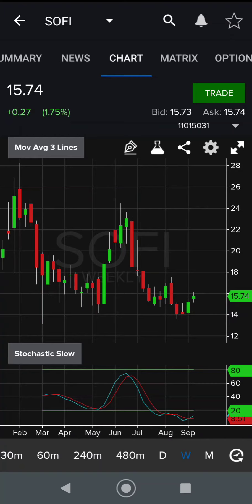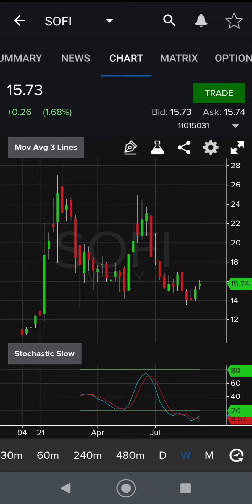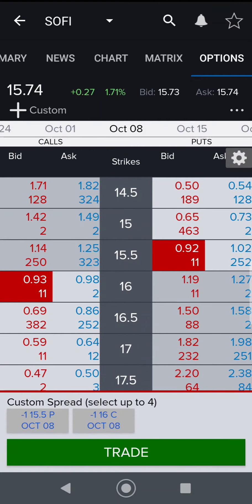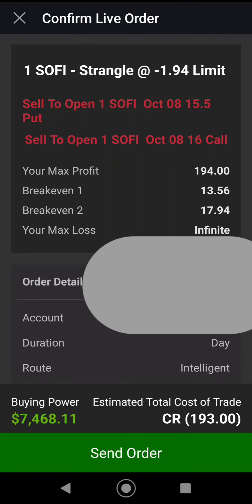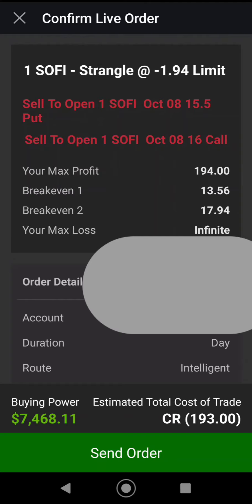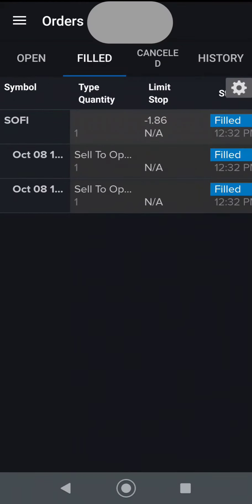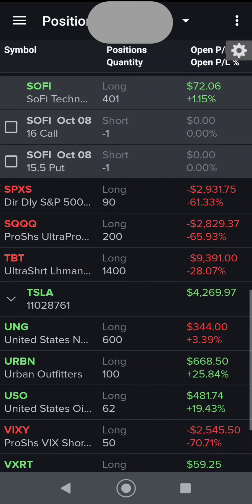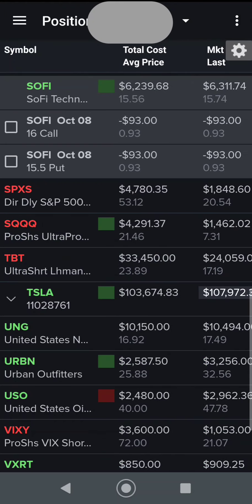How to sell an options Strangle in SoFi stock to maximize income on capital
SoFi Options Strangle Sold with a Cash covered out and a covered call.  A Straddle or Strangle Options Trade - is a great way to double the cash flow in an options trade with not much more risk.  Sell a Cash Covered put and a covered call live in Tradestation.  Cash Covered Put Option with The Daily Options Trade in SoFi with selling a Cash Covered Put.  Selling a cash Covered put is a great way to make cash flow with a stock that is going up without owning the stock.  If the stock goes down there are options management techniques to help minimize the loss or delay getting put the stock at expiration if the stock is down. You can roll the option or try to do a diagonal trade to lower your strike price and extend the time for the stock to recover.  sofi is a stock i would like to own and by selling this put i can reduce my cost basis of the stock when i get put the shares if that happens.  If not its all profit!

DNPayvNbGfumSyTp2hAkbod85shZUDRRd7